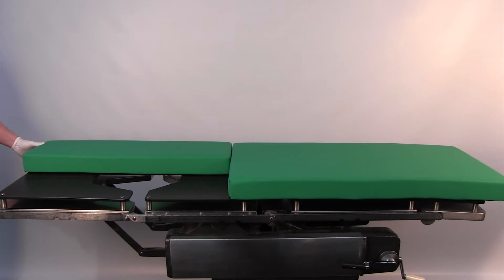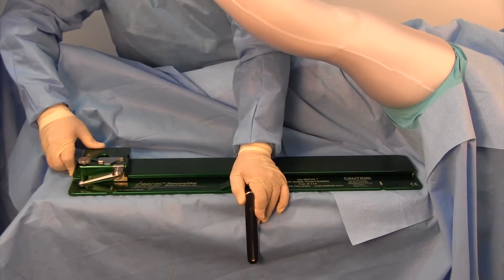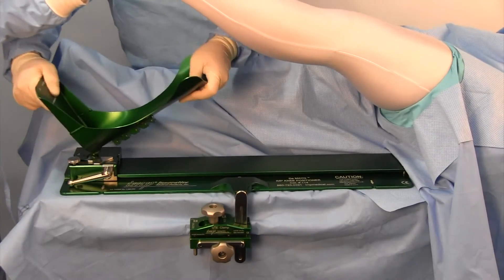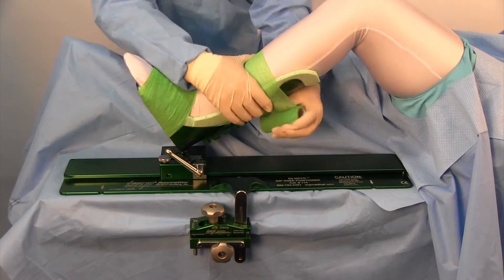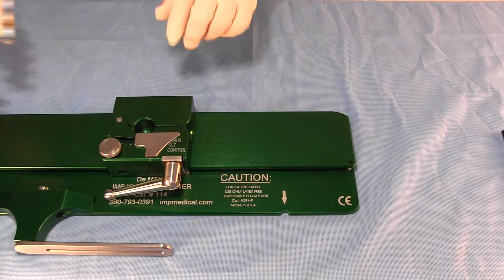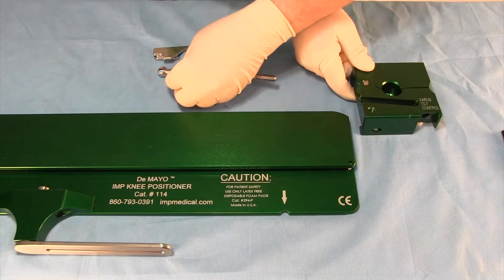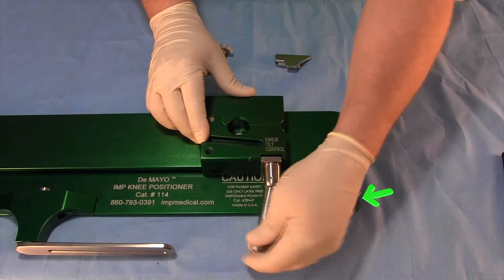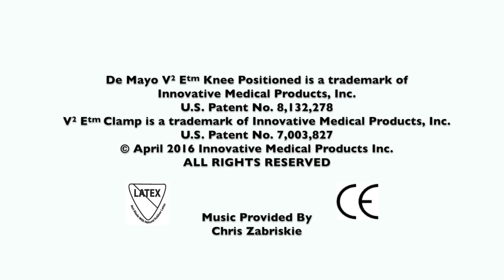De Mayo V2 (Version 2) Knee Positioner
In-Service Video for Innovative Medical Products / IMP / De Mayo Knee Positioner V2 (Version 2)